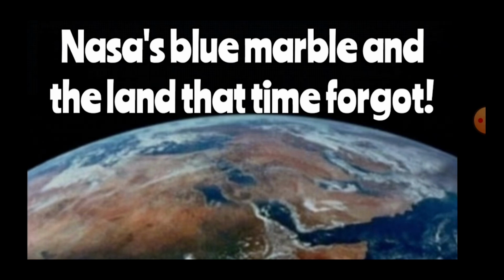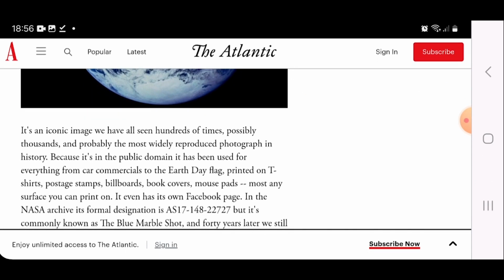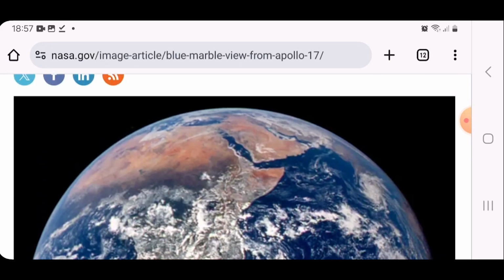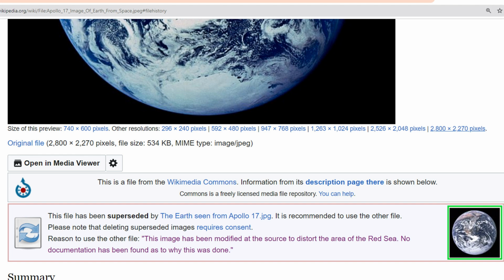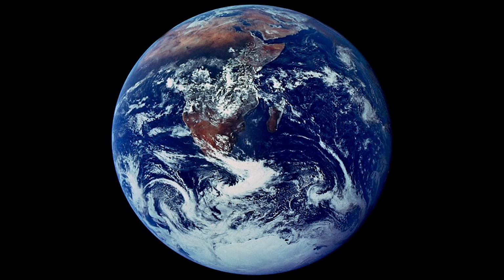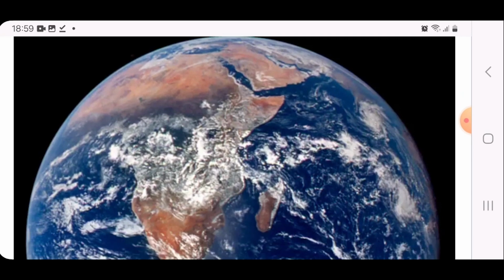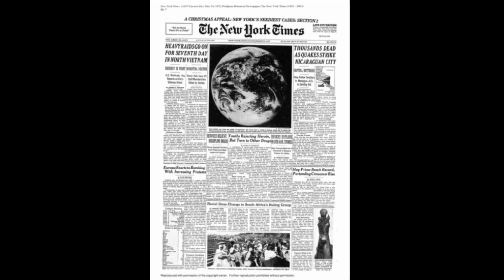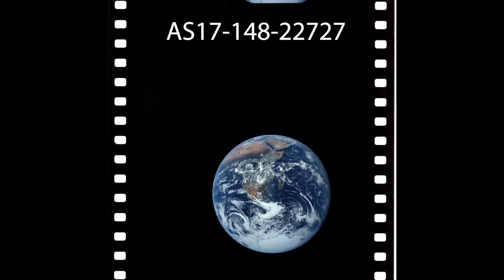The day the red sea was transformed. Or, total lack of critical thinking!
Level Earth Observer (LEO) asked for help in a video he calls "The Blue Marble Mystery. The Red Sea had mysteriously changed shape in the Blue Marble photograph and LEO couldn't understand why.

Ukraine!

I use alla income to send drones and powerbanks to Ukraine. So far I have sent 101 standard drones and 65 kamikaze drones to Ukraine. And I have sent 32 big powerbank.

Arctic Scholarship
Support me
Copyright
Photos, videos, graphics: Arctic Reflections, DOD (U.S. Department of Defense), Motionarray, Envato elements